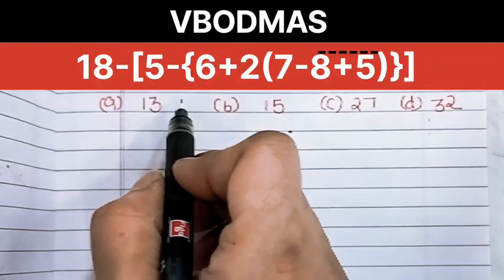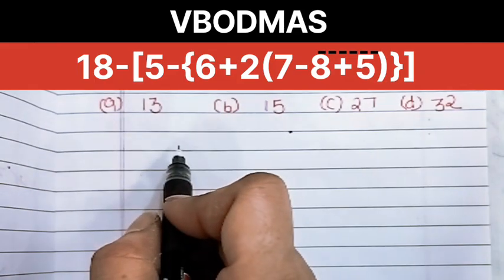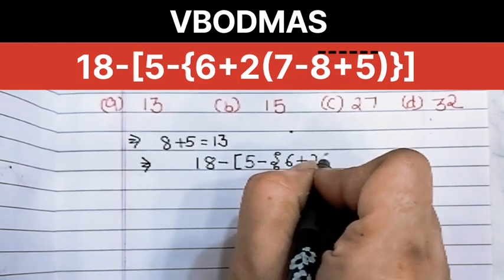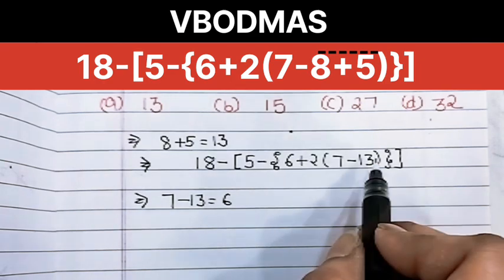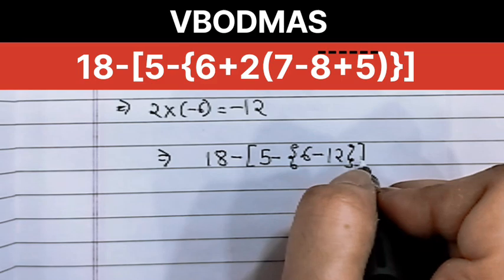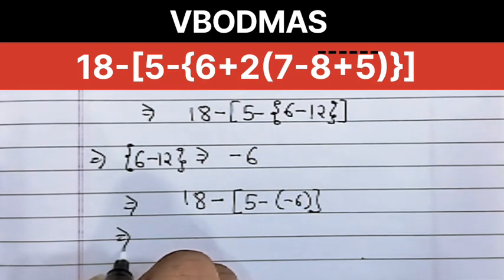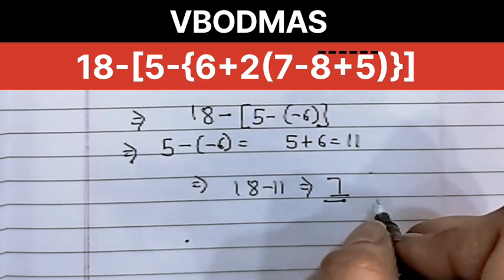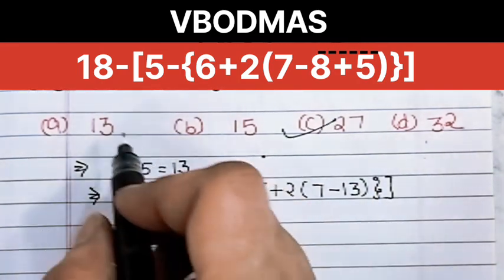VBODMAS Rule Explained | Fast Calculation Tricks for Students 🔥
VBODMAS Rule Explained in the easiest way!
In this video, you will learn how to solve math questions faster using VBODMAS tricks. This method helps students improve calculation speed and accuracy in exams.
🔥 What you will learn:
VBODMAS full form and rule
Step-by-step examples
This video is perfect for students of all classes who want to improve their maths speed.